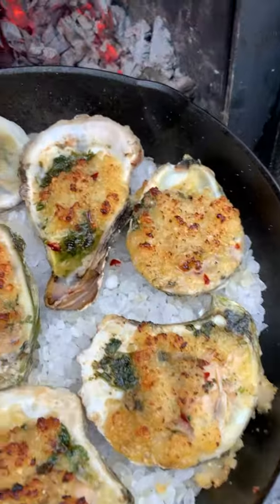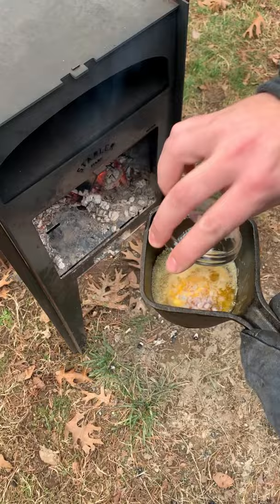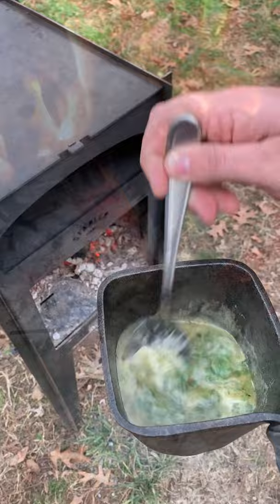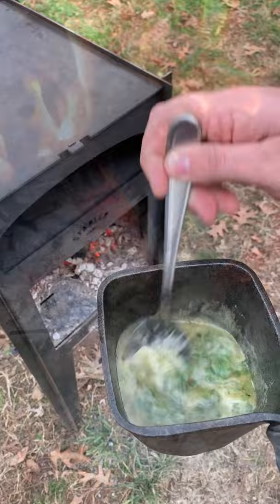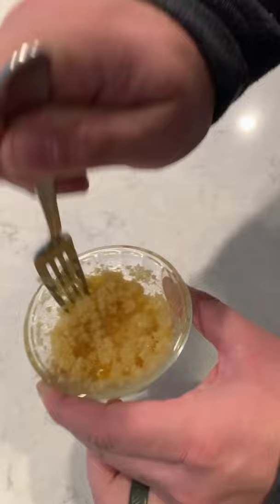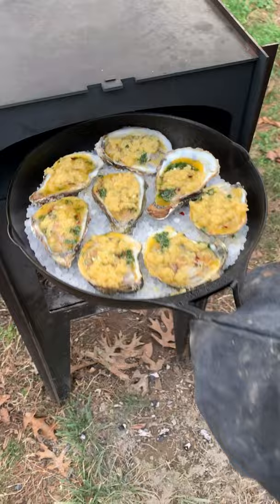Fire Baked Oysters Recipe | Over The Fire Cooking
Fire Baked Oysters are my new favorite thing! 🌿 🔥

My father-in-law has been an oyster lover his whole life. Over the past few years, he has been slowly showing me some of his favorite ways to enjoy oysters. While the oyster purist might cringe at cooking them, I can assure you that this Fire Baked Oyster recipe does them justice. Try it out! And if you don’t want to, then just eat them straight. I ain’t judging. 🍻 👍